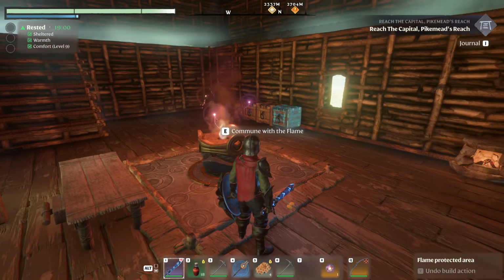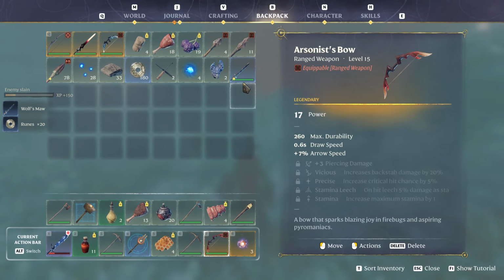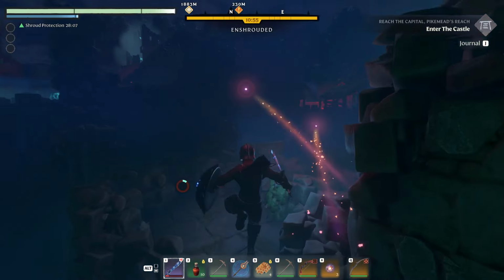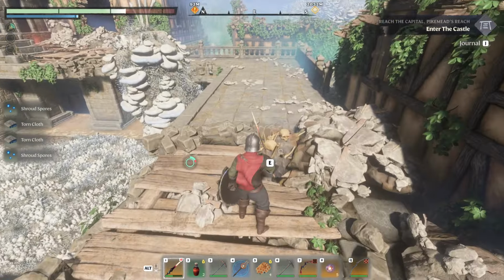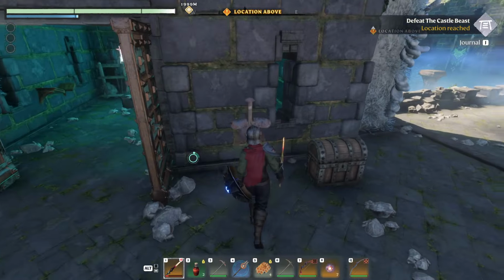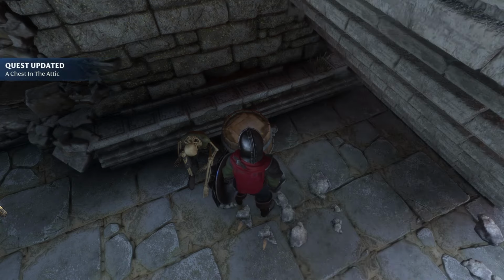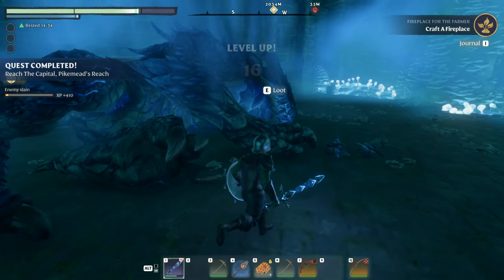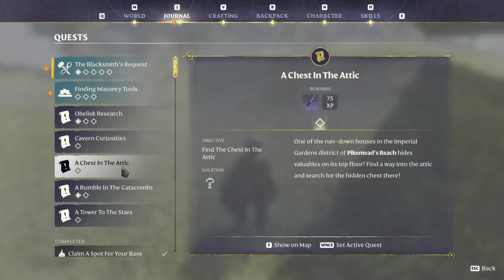Enshrouded Episode 17 Reach The Capital, Pikemead's Reach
10:30 Elixir well
21:45 Pikemead's reach
27:00 Shroud Root
31:45 Shroud Root
41:45 Garden treasure
44:20 Fell Wispwyvern fist attempt
59:00 Getting a base to repair my stuff
1:03:00 Fell Wispwyvern Victory Fight